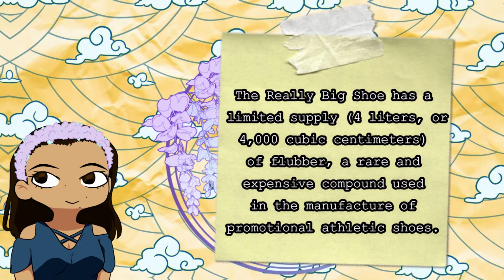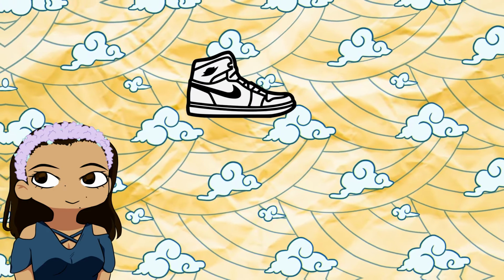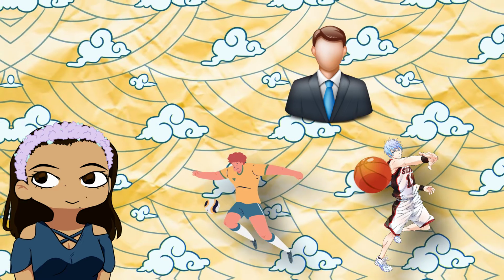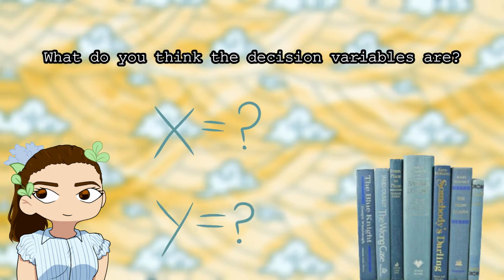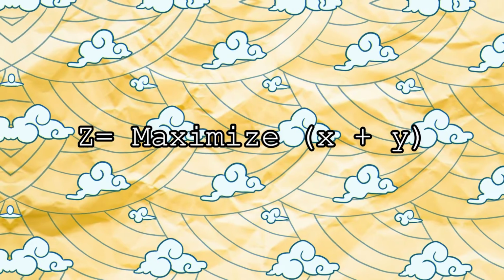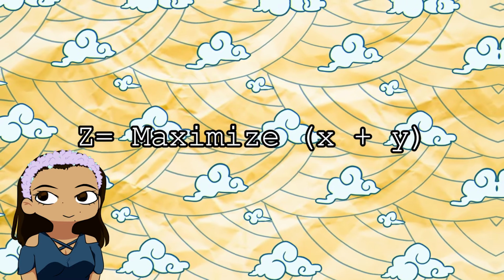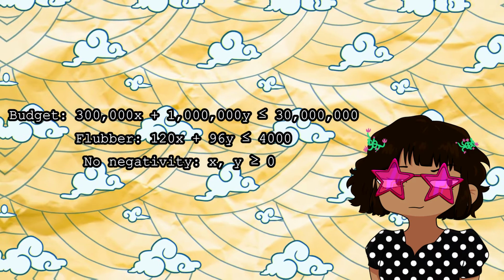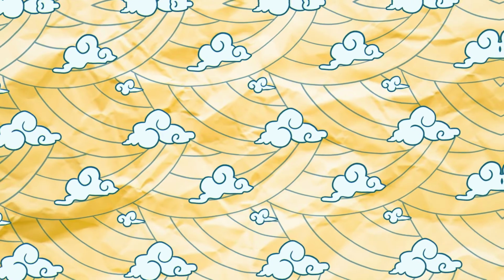Método Gráfico in INGLISH =)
Un trabajo de equipos sobre Investigación de Operaciones, no se preocupen si no le entienden, yo tampoco lo entiendo xd